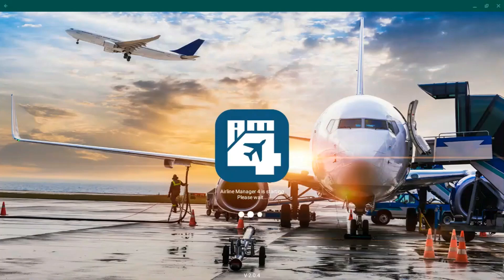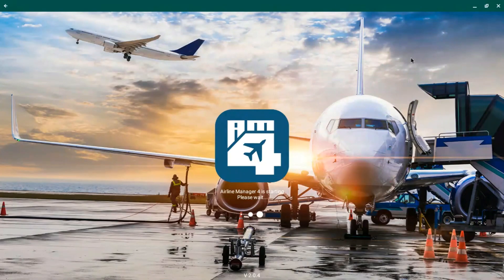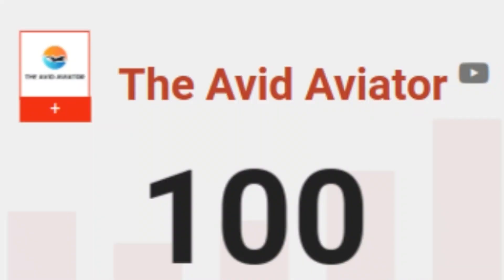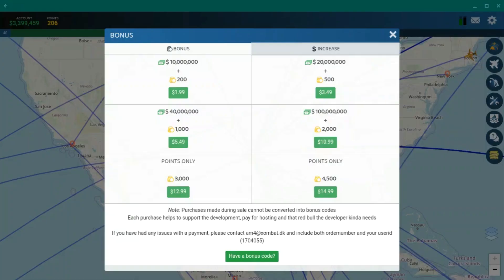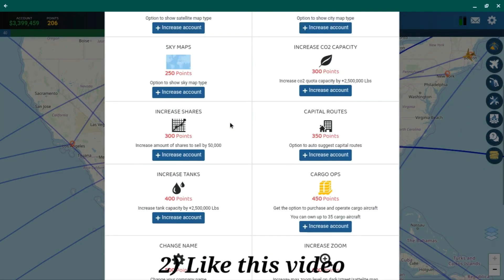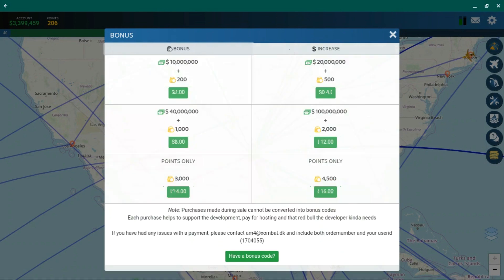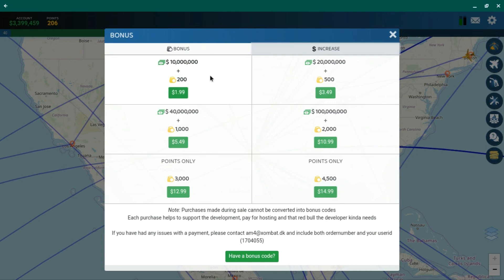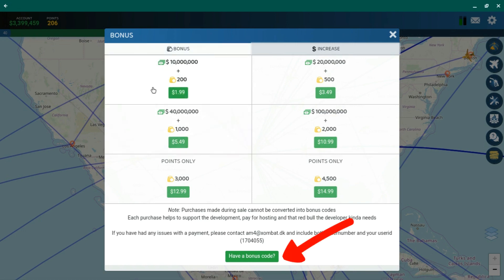Airline Manager 4 GIVEAWAY (CLOSED) | FREE Bonus code for AM4 | Ep 4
In this video, I am giving away some FREE Airline Manager 4 bonus points! Watch the whole video to find out how you can win some Airline Manager 4 points!
Series on my channel:
And finally, (not a playlist) the aircraft and airline analysis that I do.